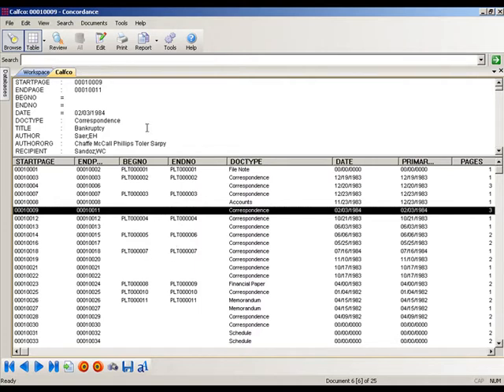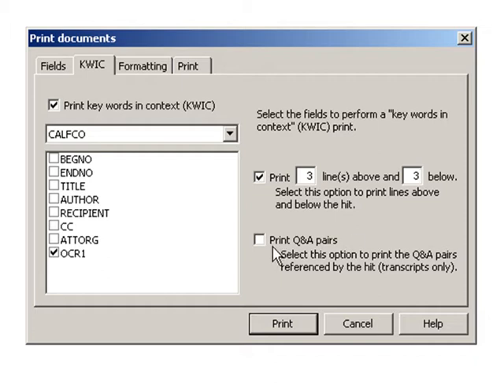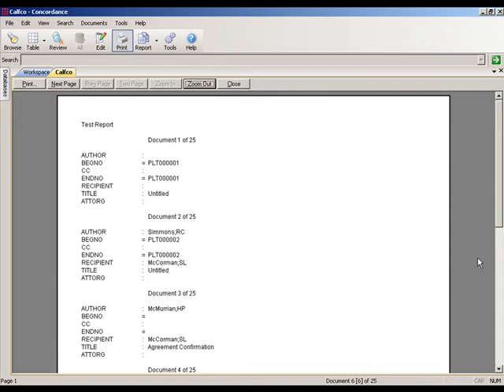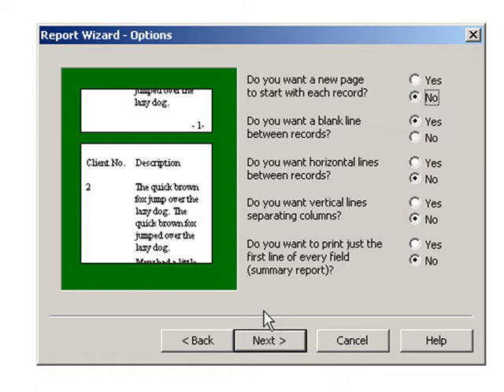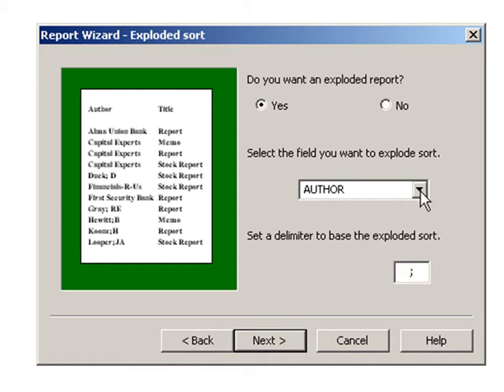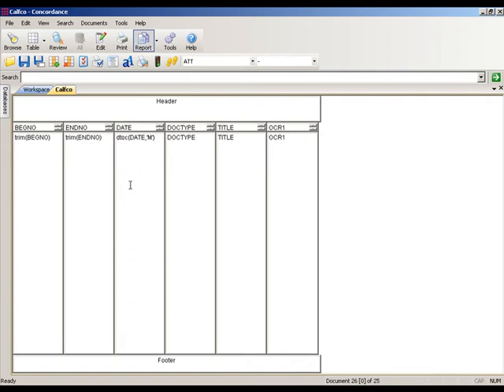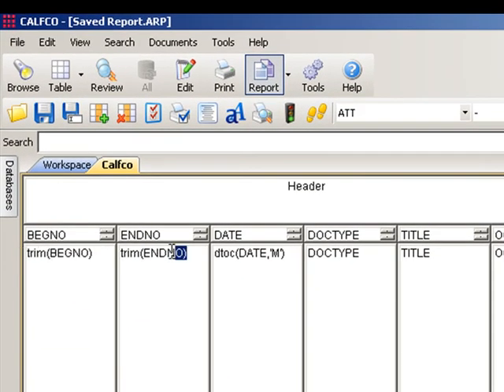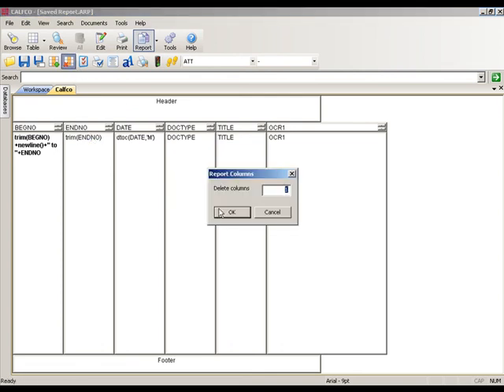Concordance Training 19: Printing and Reporting